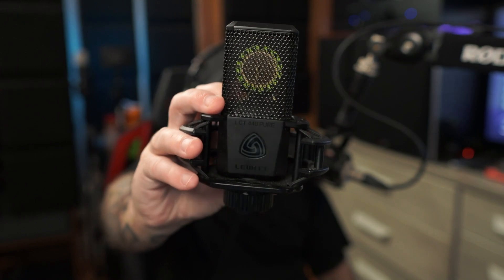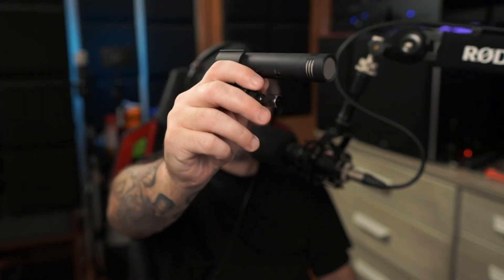Small Vs Large Diaphragm Condenser Mic: Which Is Better? What's The Difference?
Small diaphragm vs Large Diaphragm Condenser Mic Whis is better?  What's The Difference? Small diaphragm condenser microphone Vs Large Diaphragm Condenser Microphone, small diaphragm vs large diaphragm microphone, small diaphragm vs large diaphragm condenser microphone,

-Explore My Favorite Audio / Video Gear and Some Awesome Everyday Items Too!

Please note I do not manage or run the server,  if you misbehave and get banned The Moderators / Admin make those type of decisions, they do what they feel is needed to keep the server running smoothly.